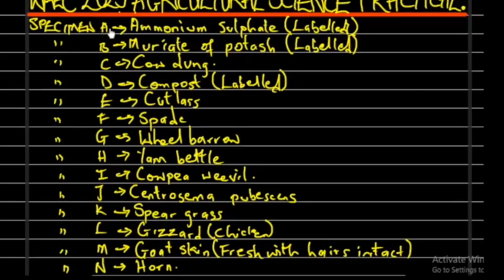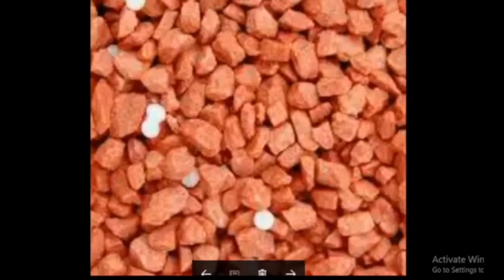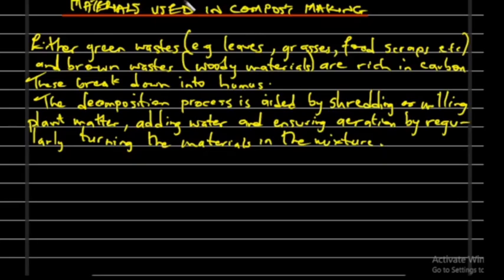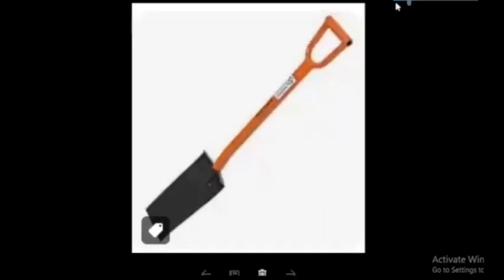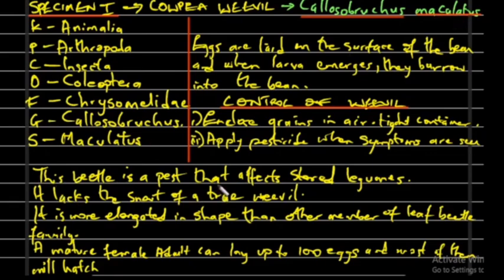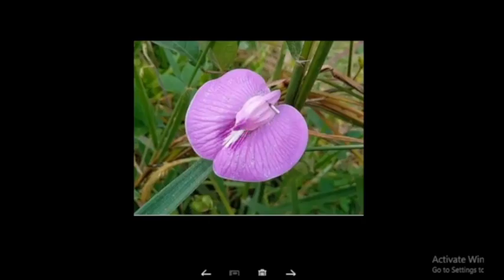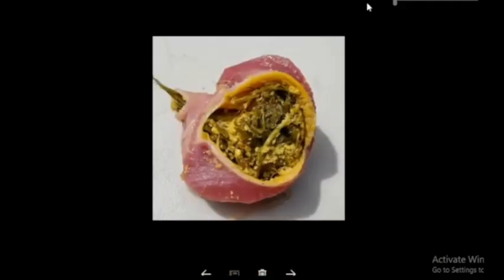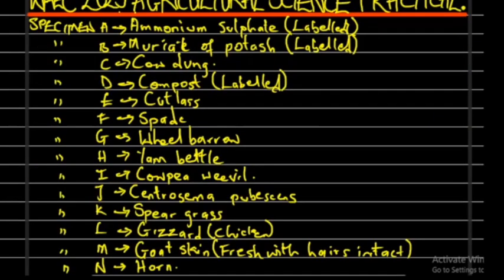AGRICULTURAL SCIENCE PRACTICAL SPECIMEN ANALYSIS - WAEC 2025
WAEC 2025 - AGRICULTURAL SCIENCE PRACTICAL SPECIMEN
‎This tutorial video has been prepared to give you the outstanding edge you need to get it right in the coming practical Examinations.
‎It was prepared touching every aspect that could and should be considered, that is, the properties, characteristics, uses and so on about each of the SPECIMEN.
‎Take your time to go through the video to get acquainted with the specimens and be rest assured that you would have done the needful